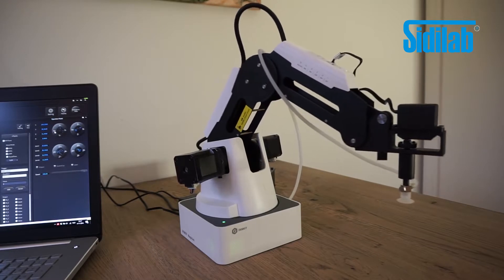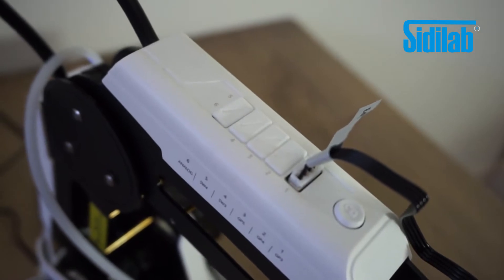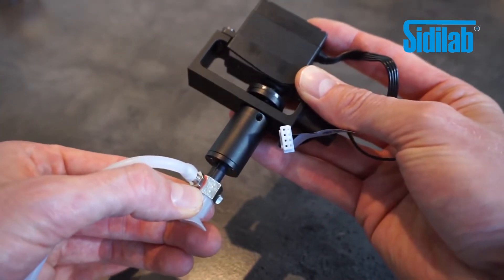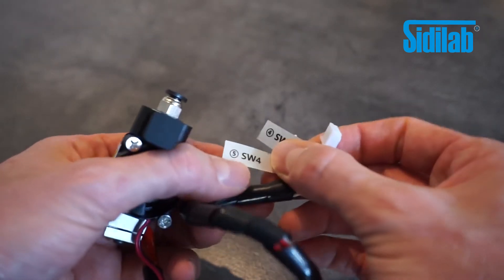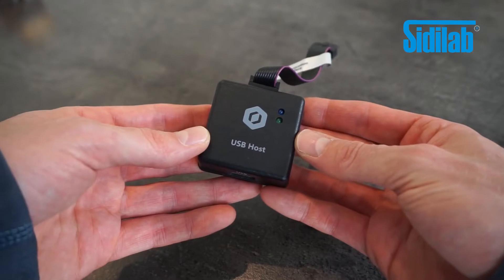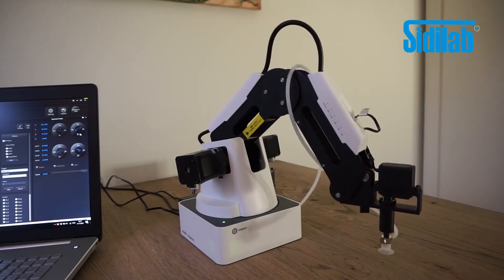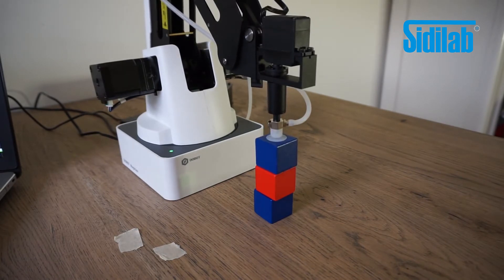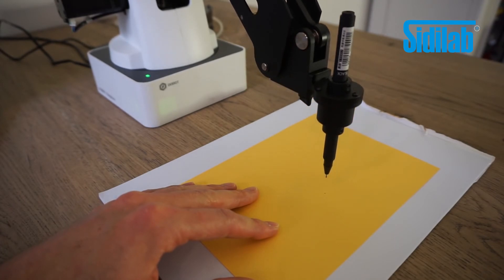Dobot Magician analisis componentes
Un vídeo en el que se describen todos los elementos del brazo robot DOBOT MAGICIAN